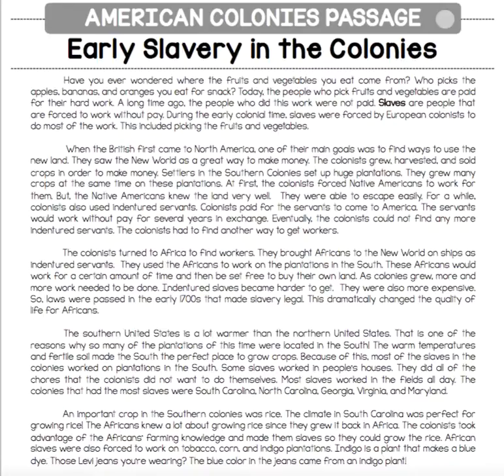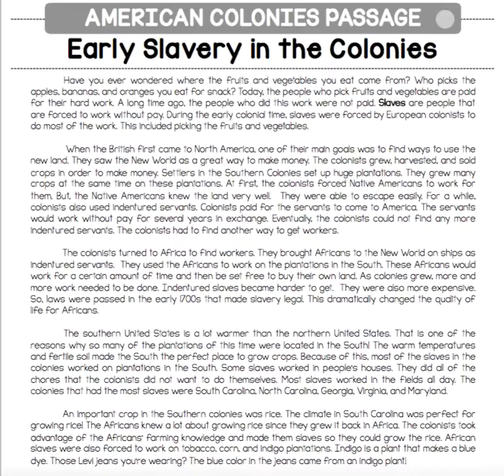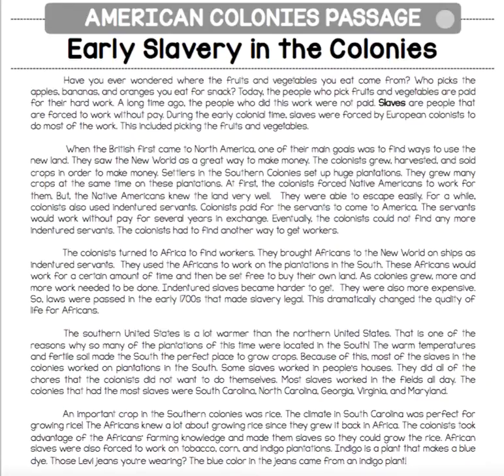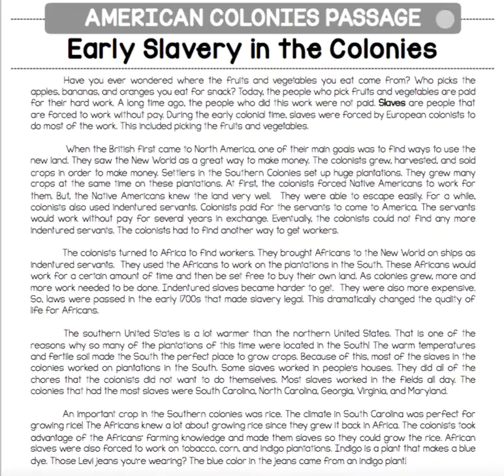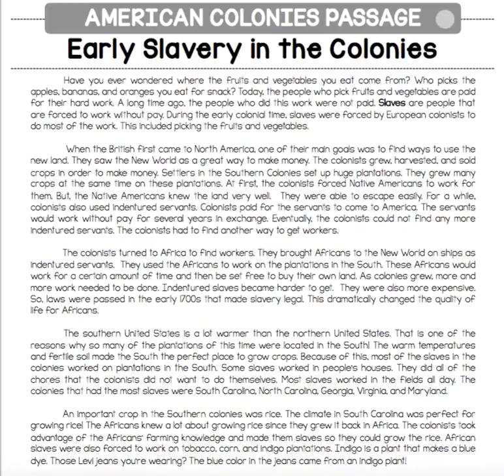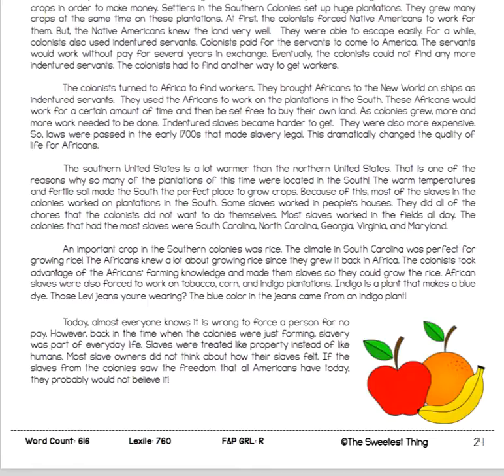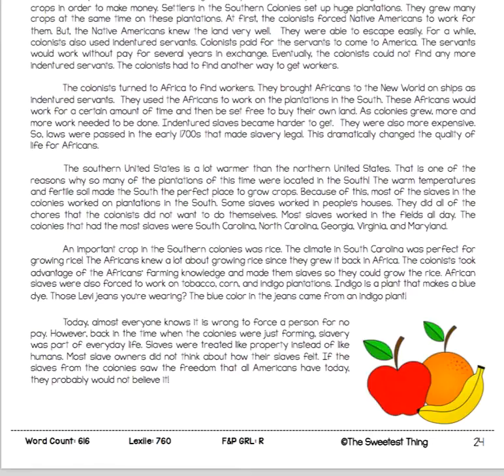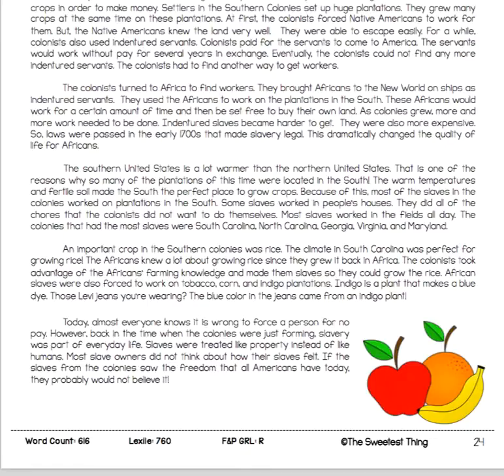Slavery in the Colonies Reading